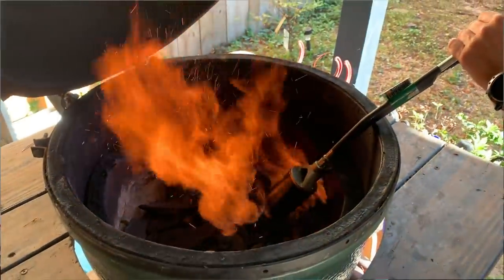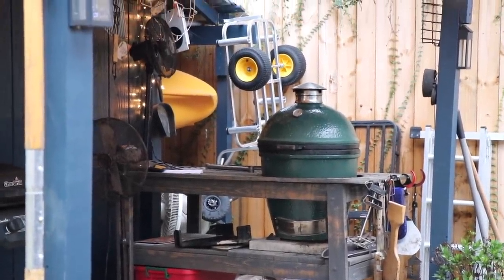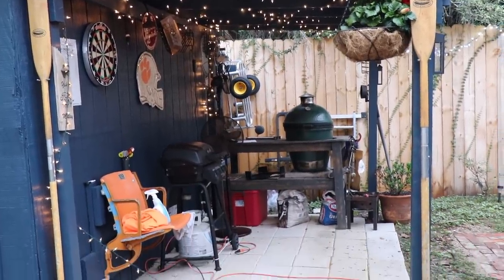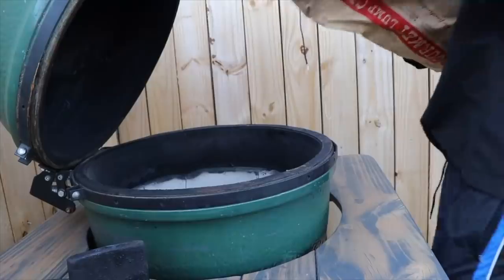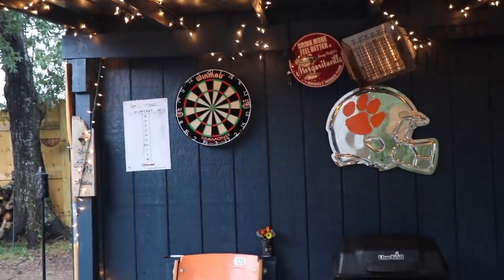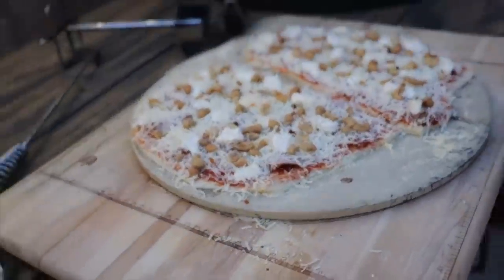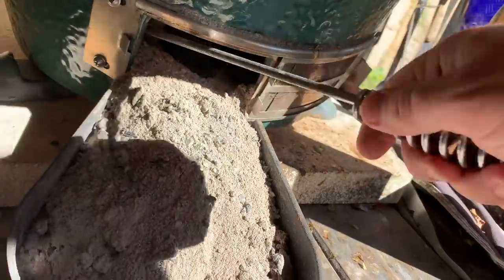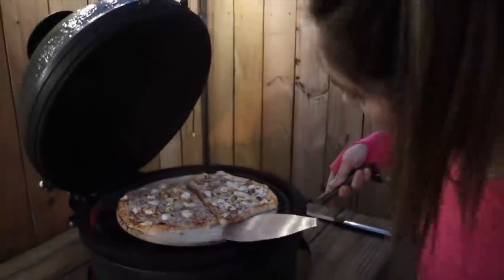Should you BUY a BIG GREEN EGG? PROs vs CONs!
These are my thought on my grilling setup up. I really like my Green Egg Grill. I also love my gas grill. I believe they both have their time and place.

-Learn how to Start a Power Washing business! Just hit the link!

My Sunglasses

My Microphone

My Bendy Tripod

My Go Pro